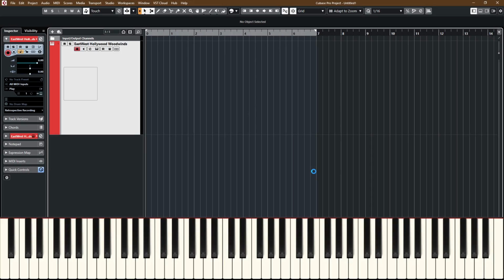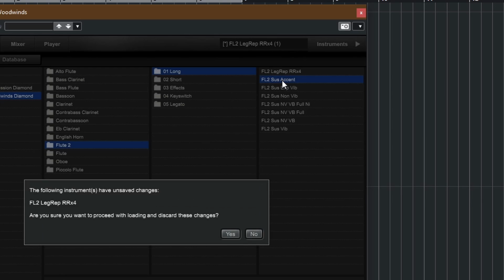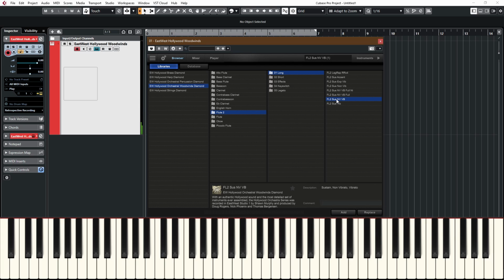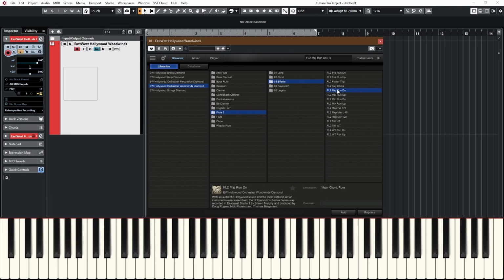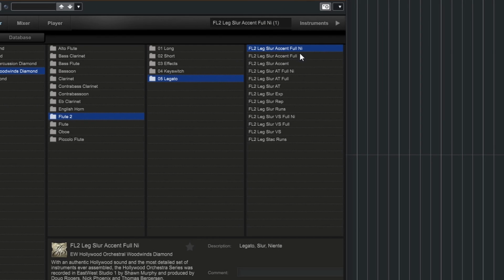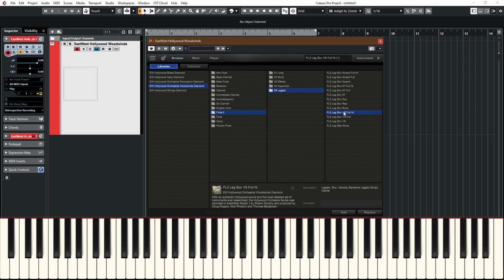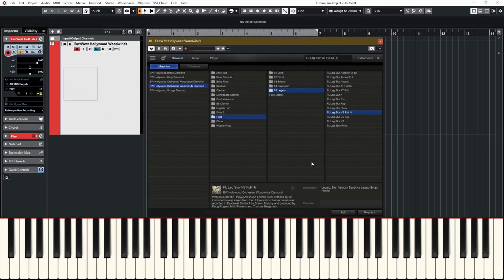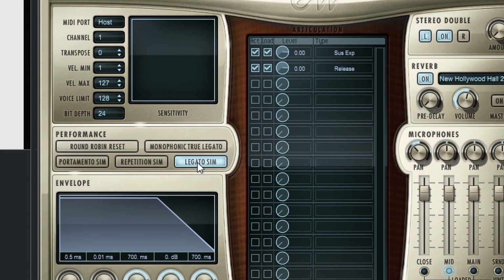Know EastWest Hollywood Woodwinds library - Really well.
0:00 intro
1:07 Play and RAM
2:56 Instruments
3:43 Long
10:14 Short
12:52 Effects
14:44 Keyswitch
15:46 Legato
23:19 Problems and Solutions